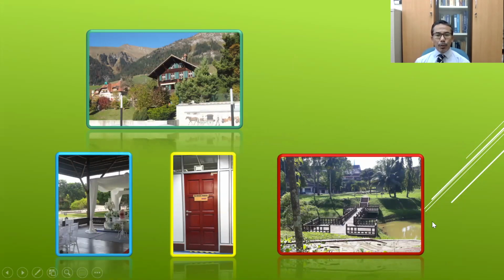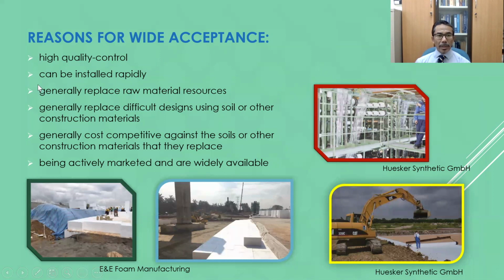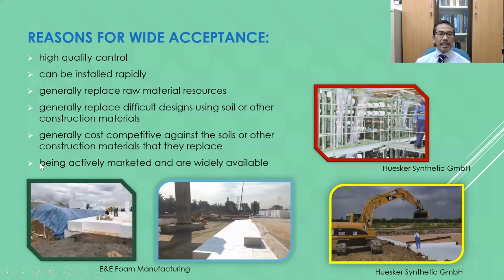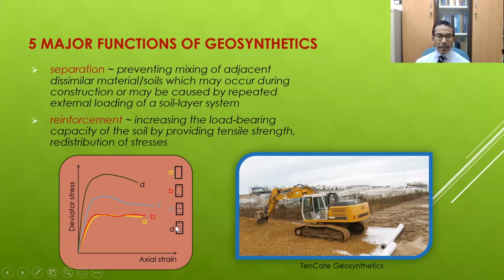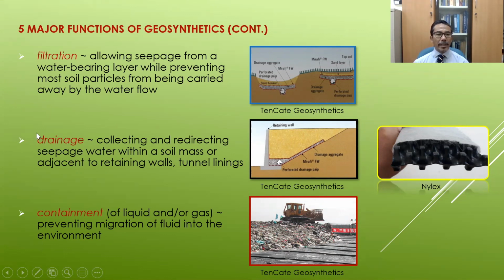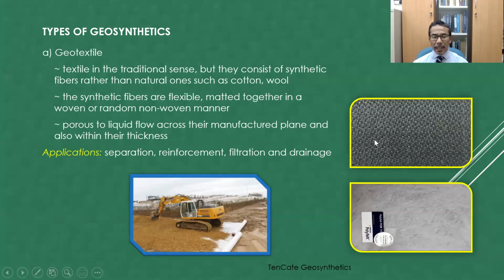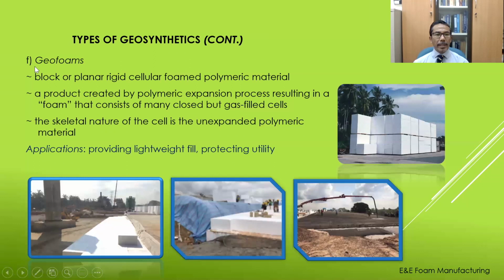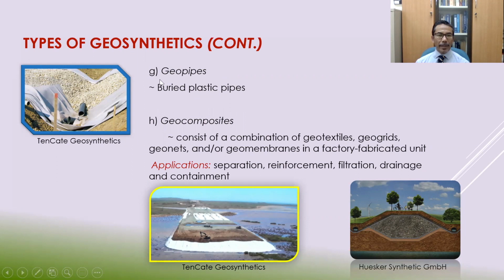Geosynthetics Part 1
Definition of geosynthetics
Applications of geosynthetics in civil engineering field
Major functions of geosynthetics
Types of geosynthetics